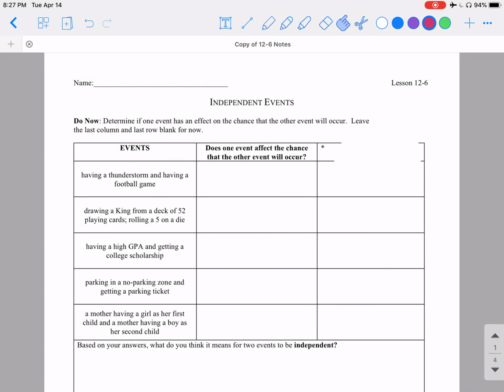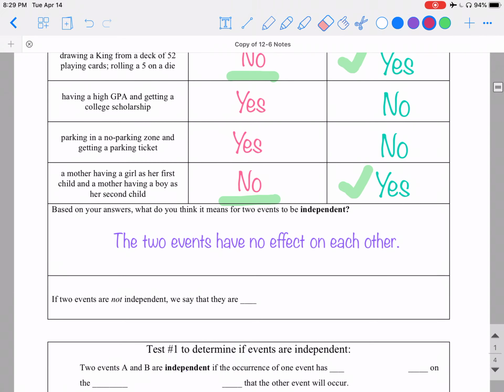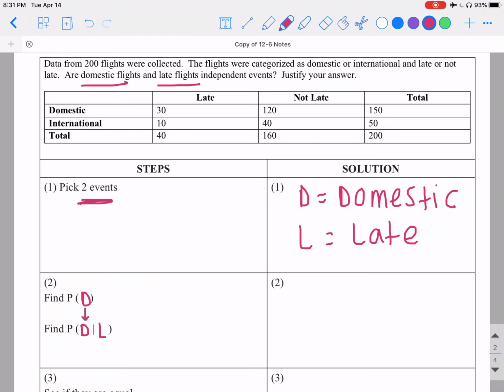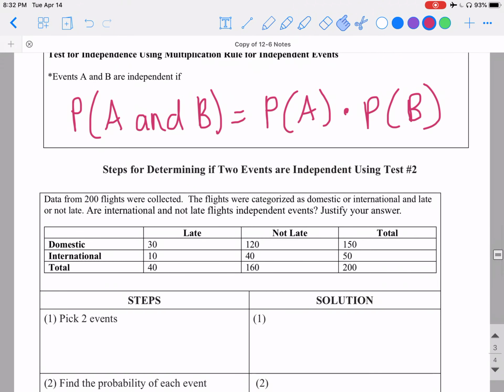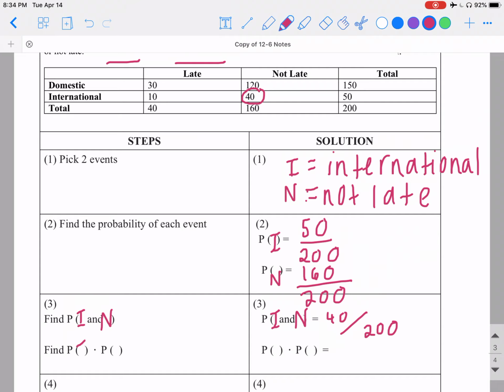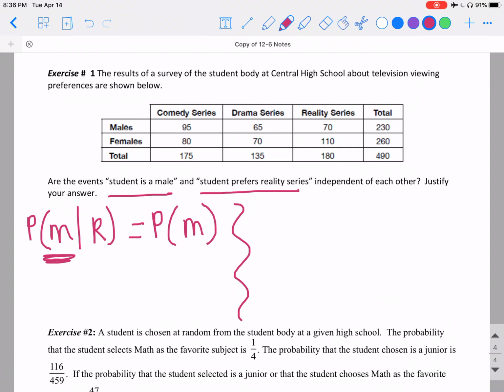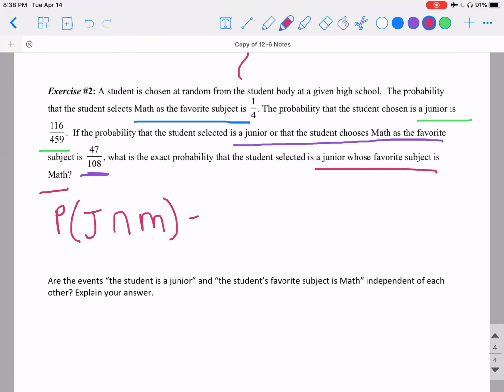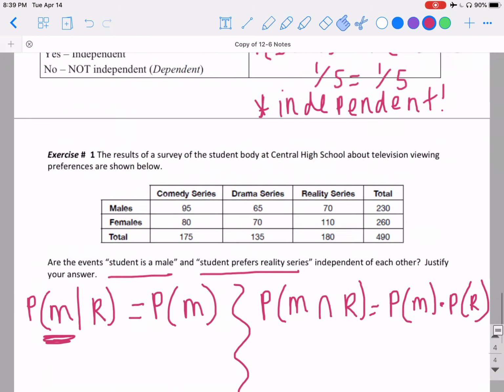12-6 Independent Events